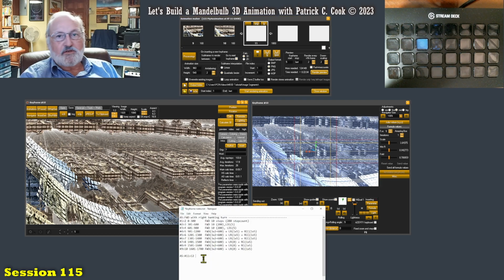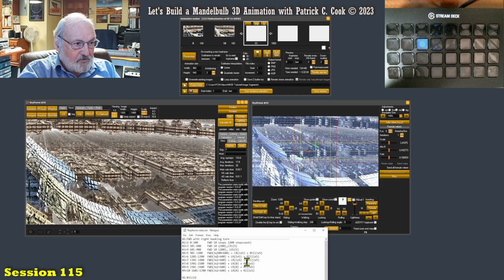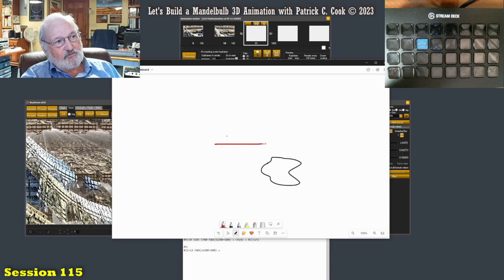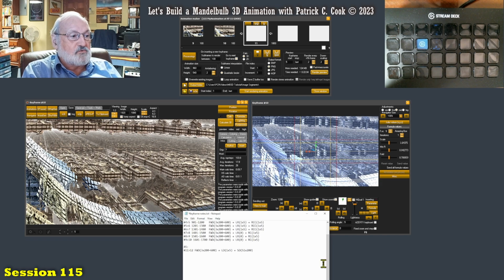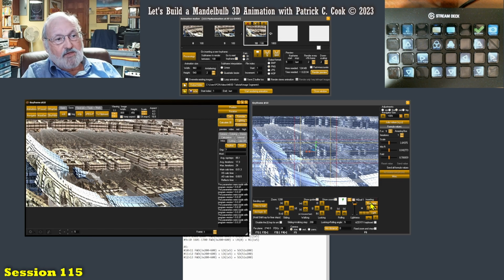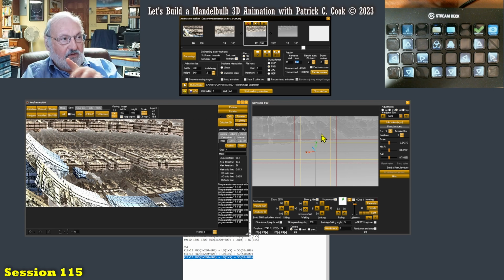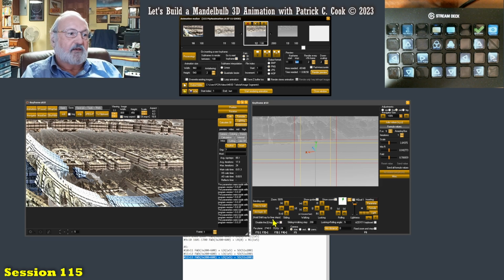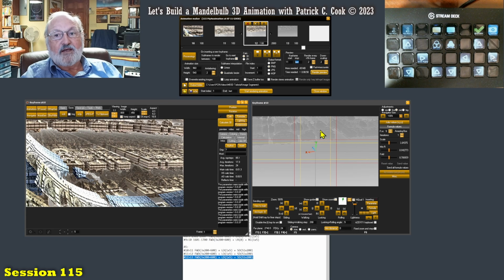TS1.115 - Keyframing next animation move for our animation, cont. - Mandelbulb3D Tutorial Series 1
Welcome to session 1.115 discussing keyframing the next animation move (event) for our animation. This session is a continuation of the tutorial series for the Mandelbulb 3D fractal generator software application. Please refer to session 1.1 of this tutorial series for a list of the topics of each session. There will be 153 tutorial sessions once all are published to this channel.